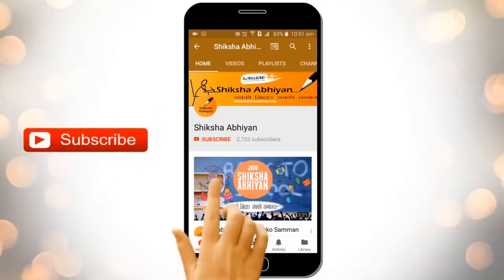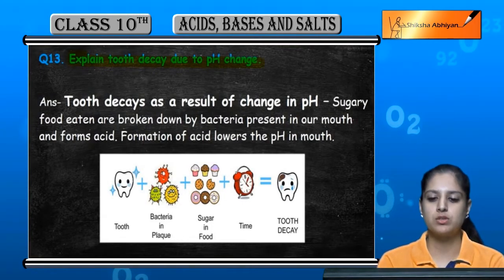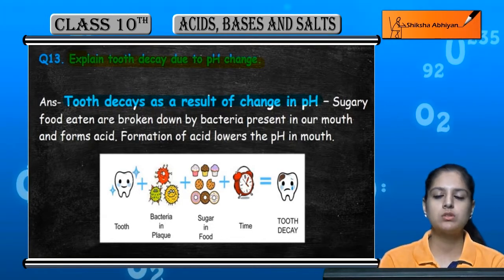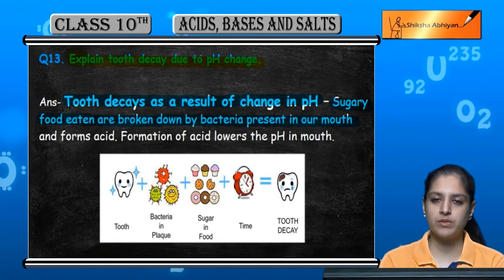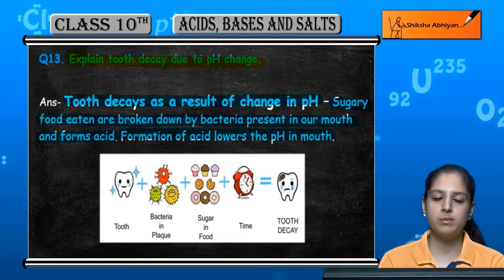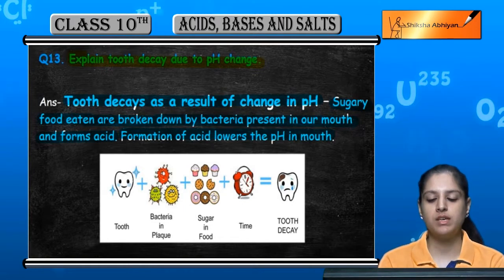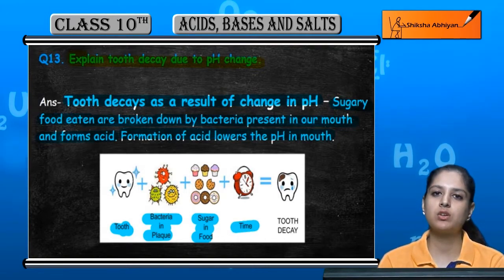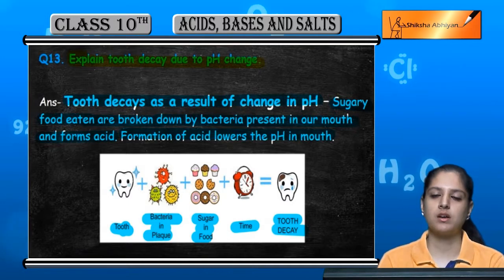Q13 Explain tooth decay due to pH change.